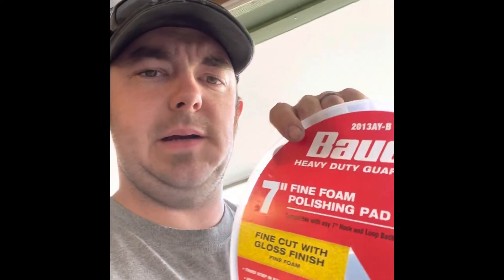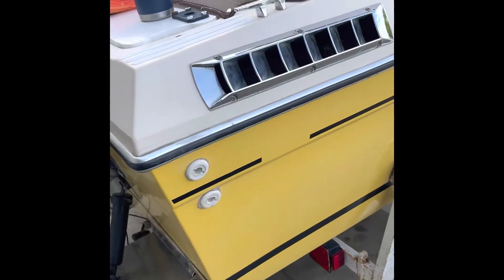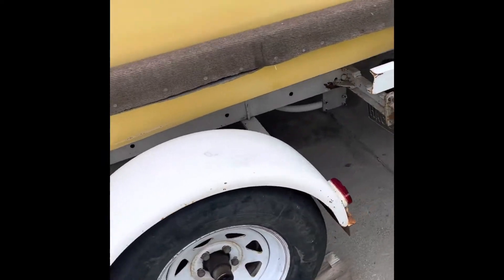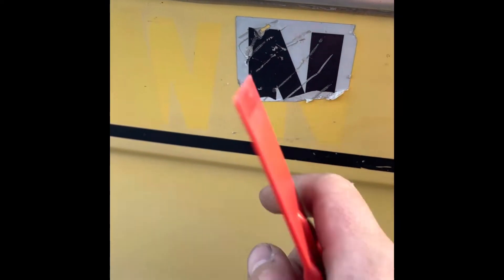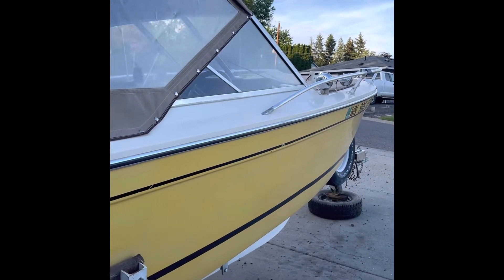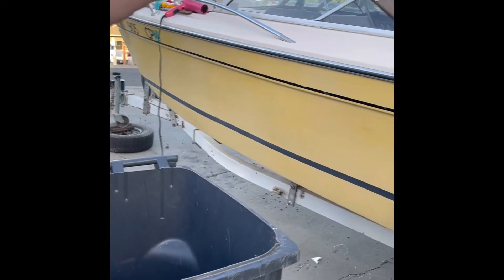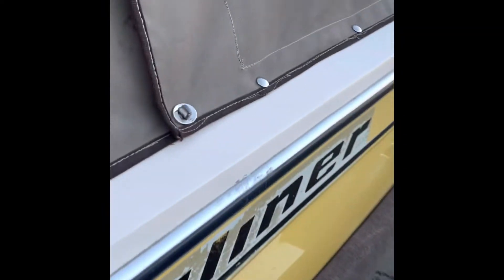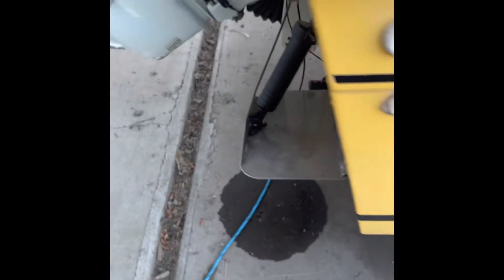1977 Bayliner restoration pt 2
Continuing on the bayliner project with some more shine and some new vinyl